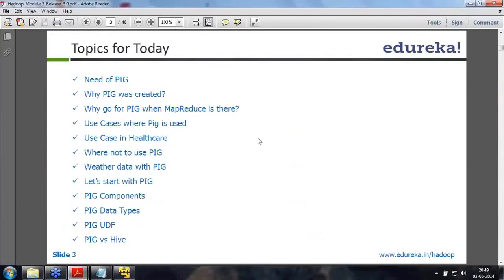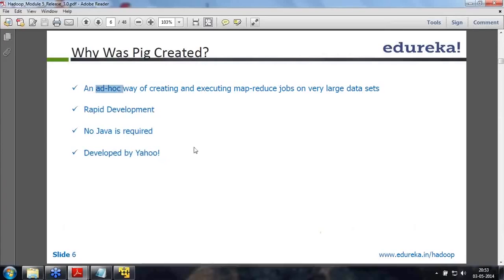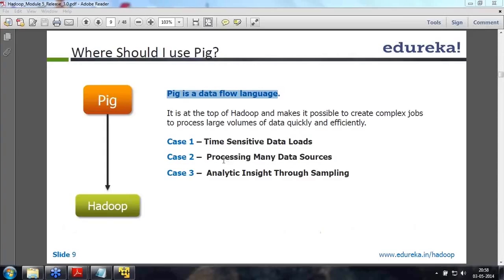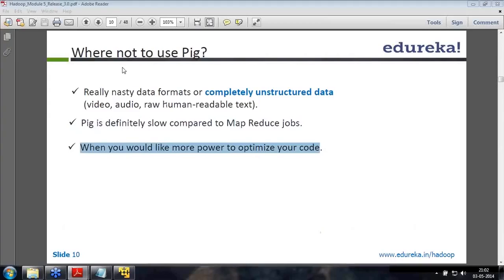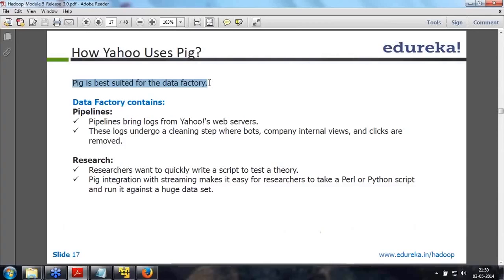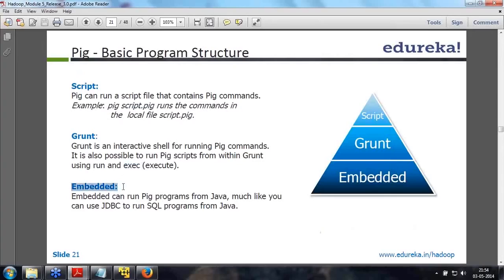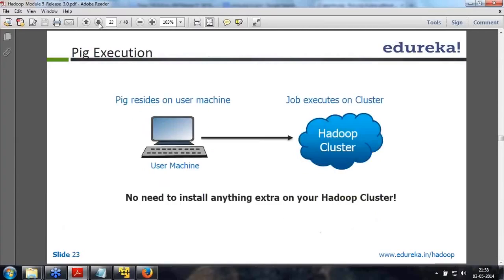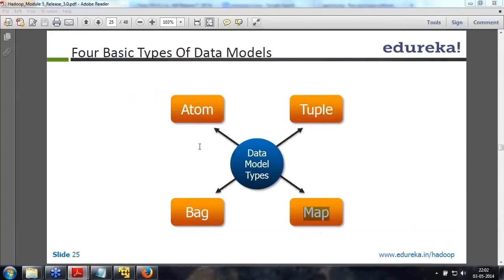19 Introduction to Pig Hadoop Pig Tutorial HD